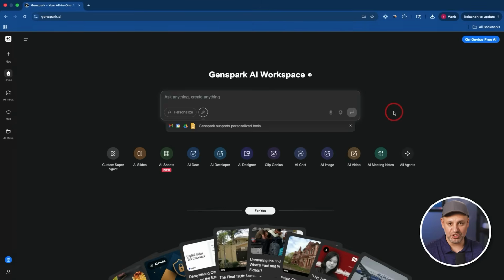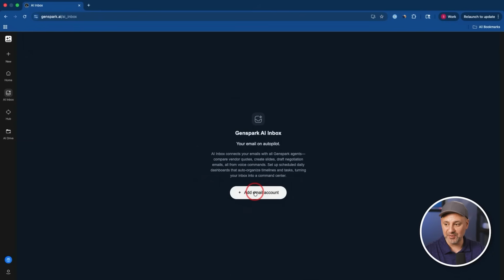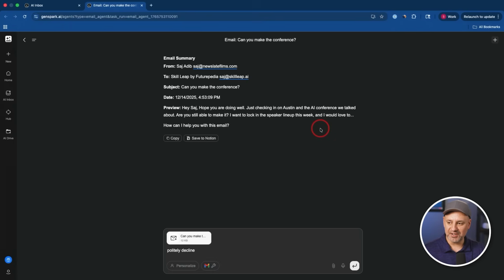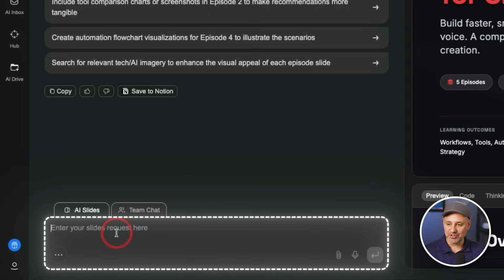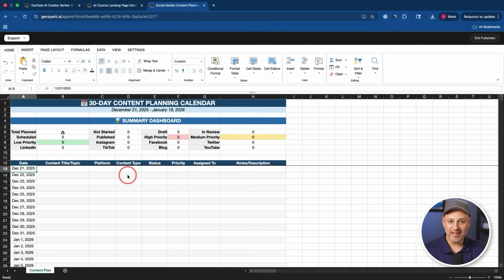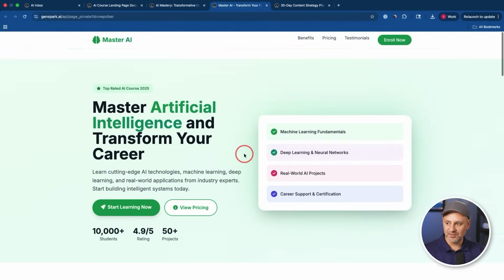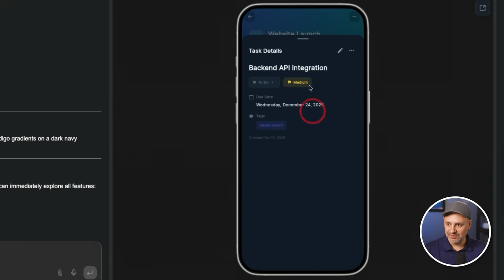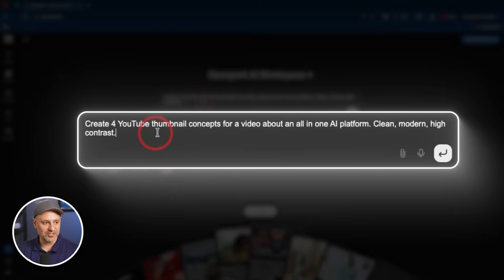The Most Underrated AI Tool for 2026? Genspark Reviewed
Genspark is offering unlimited usage of the AI Chat and AI Image features for all of 2026 with the Plus and Pro subscriptions. Nano Banana Pro, GPT Image, Flux, Seedream, Gemini 3 Pro, GPT-5.2, Claude Opus 4.5, and more top models inside these two features are available with unlimited access

I walk through how I use GenSpark to bring all my favorite AI tools into one place and actually get real work done faster. GenSpark gives me access to top AI models like GPT-5.2, Claude 4.5, Gemini 3 Pro, and more, all in one workspace. I don’t have to bounce between different apps or pay for a bunch of subscriptions anymore. This one tool can create presentations, spreadsheets, images, videos, podcasts, websites, and even full apps.

I show seven ways I use it every day. First is AI Inbox. It checks my email, summarizes it, and tells me what needs a reply so I don’t waste time digging through threads. Then I use AI Slides to turn ideas into ready-to-go presentations with talking points and clean designs.

AI Sheets lets me build full content calendars and planning tools using simple prompts. No formulas, no setup. For websites and apps, I use AI Developer. I just describe what I want and it builds it—design, code, everything. I even show how to publish it.

When I need thumbnails, I use AI Designer to make a bunch of clean, high-contrast options fast. I can upload my photo and make edits right there. And for team projects, GenSpark has built-in team chat so we can all work on the same thing and give feedback live.

Everything runs from one place. GenSpark figures out the right model and tools to use for each task, so I don’t have to. It saves me a ton of time. If you want to try it, my link gives you free credits to test everything out. Let me know what you build with it.